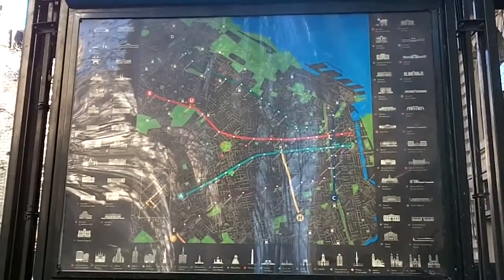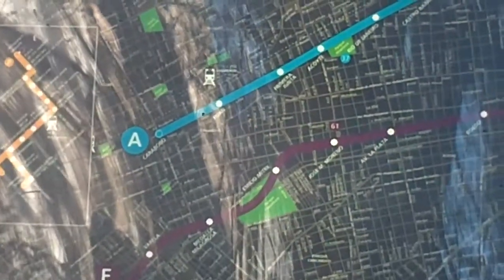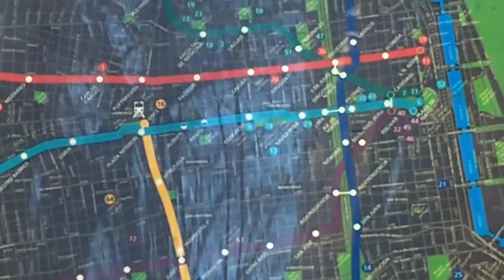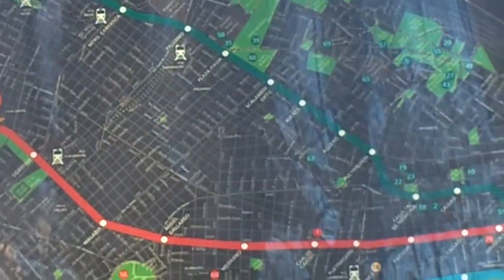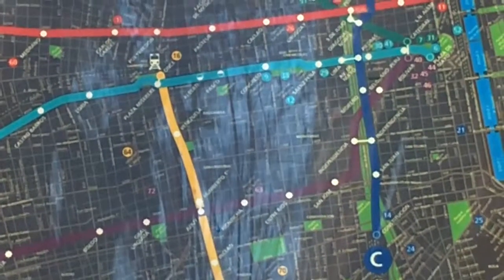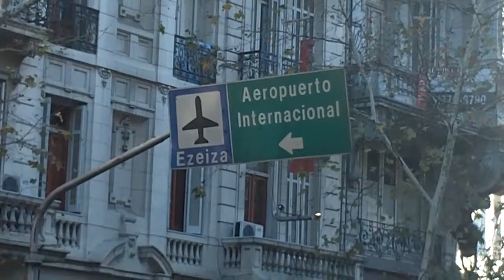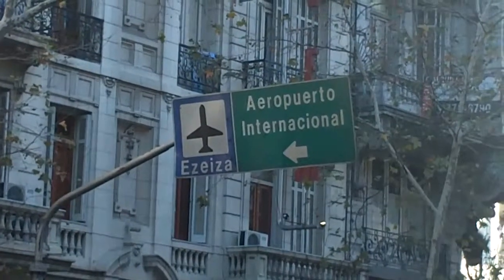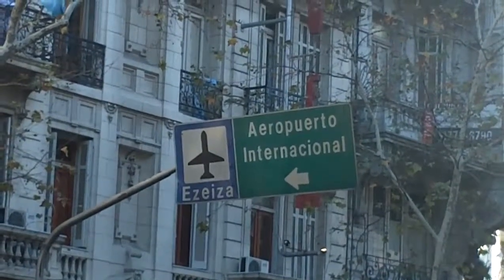Avenida de Mayo - Buenos Aires, Argentina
Some of the sights along Avenida de Mayo, including the legendary (and touristy) Cafe Tortoni.